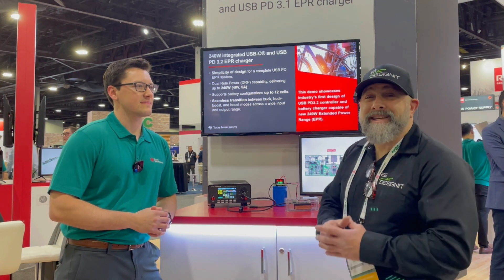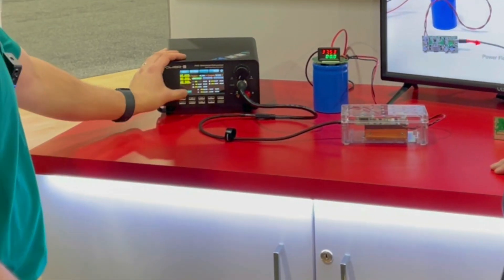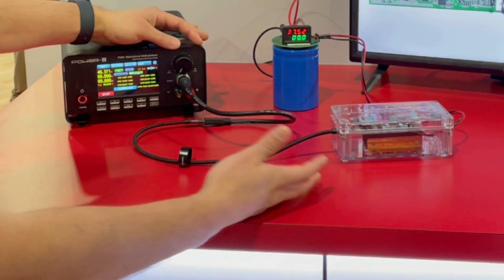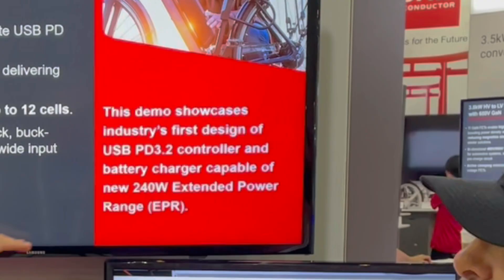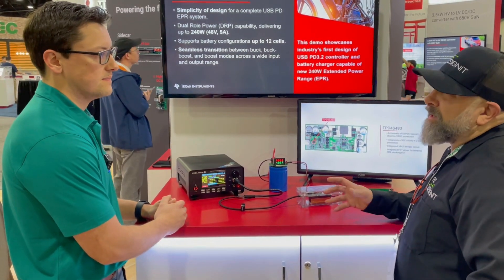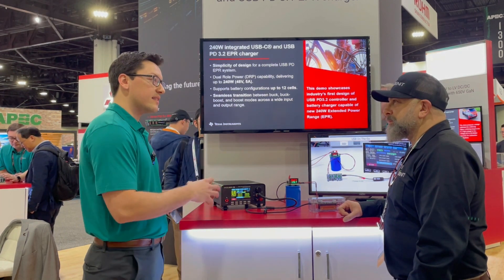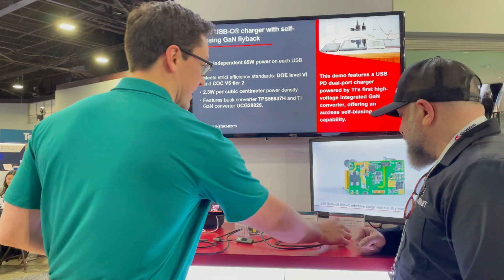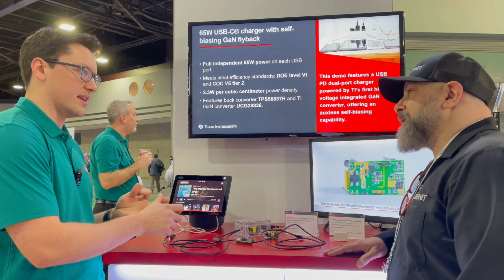Next-Gen Power: 240W USB-C and Ultra-Compact GaN Flyback Solution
Join Bryan DeLuca as he explores the latest innovations from Texas Instruments at APEC 2025 with Matthew Schafer, Product Marketing Manager, Texas Instruments. In this video, we dive into two groundbreaking power solutions:

240W USB-C EPR Solution

-Fully integrated TI design featuring a protection IC, PD controller, battery charger, and DC-DC controller
-Bi-directional system simplifies USB-C power delivery, supporting up to 48V and 240W
-Easy integration with no firmware programming required

TI’s First GaN Flyback Controller
-Designed for high efficiency and ultra-compact power adapters
-Reduces component count and improves power density
-Self-biasing technology eliminates auxiliary windings for smaller designs

What Engineers Need to Know:
TI’s PD controllers eliminate firmware complexity, making integration easier
The USB-C PD standard is rapidly evolving, and TI is staying ahead with cutting-edge designs and ready-to-use reference solutions
TI’s GaN technology enables smaller, simpler, and more efficient power systems for next-gen applications

Find reference designs and tools on TI.com.